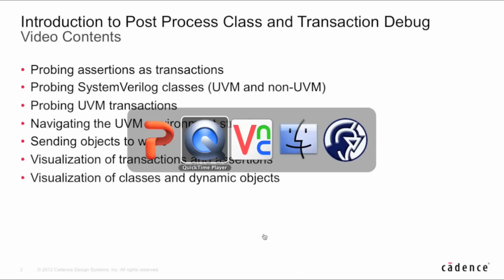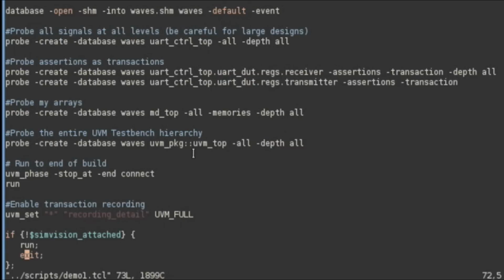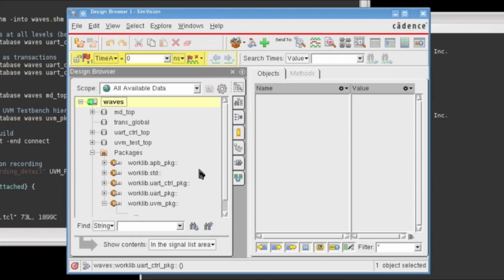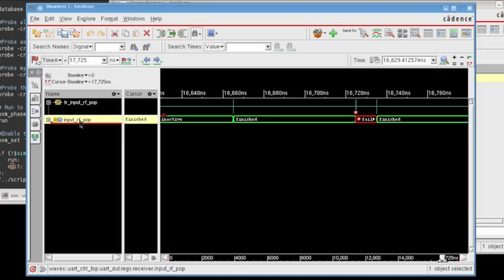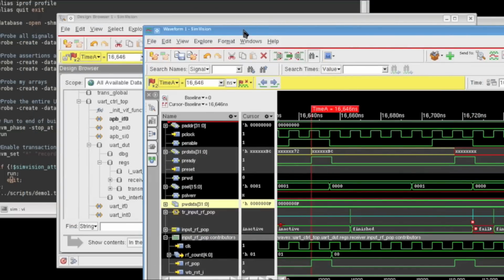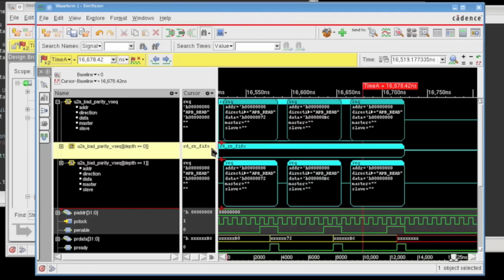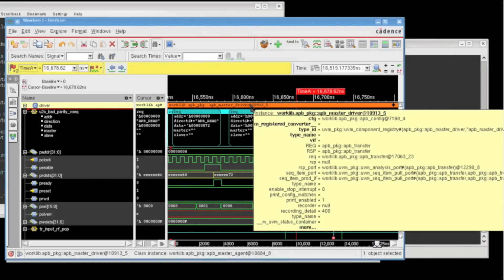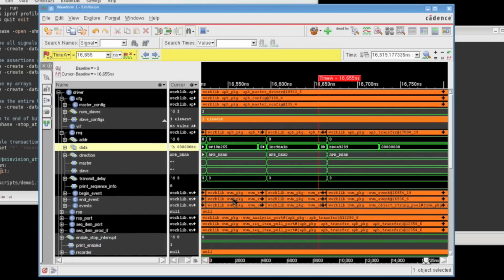SimVision Class and Transaction Debug (Post Process)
Quick introduction to the post process debug capabilities offered within SimVision including how to probe classes and transactions, how to navigate the UVM environment and how to send SystemVerilog classes, transactions and assertions to the waveform window.

Note: This video was created using the 12.X releases of SimVision.